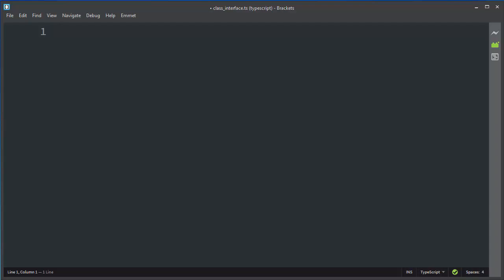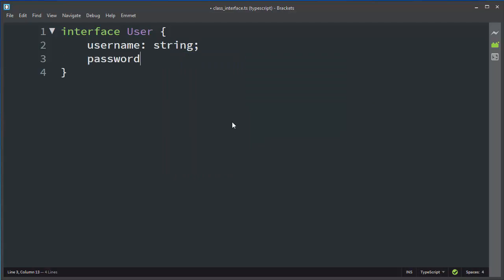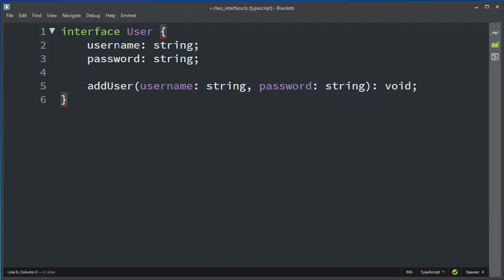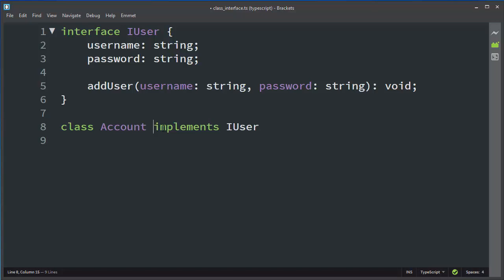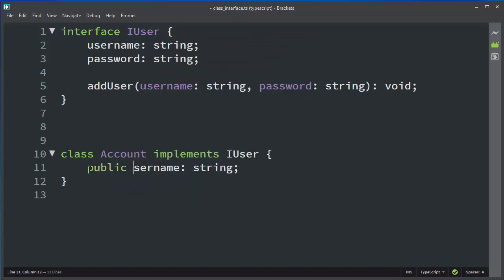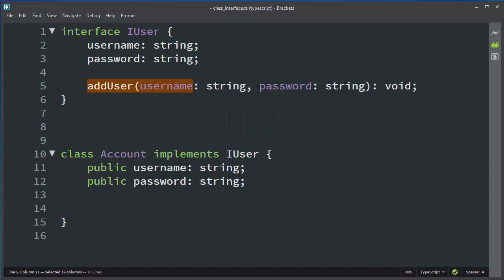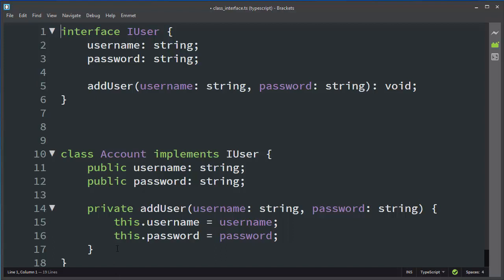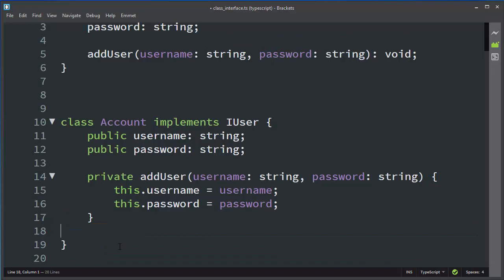Interfaces and Classes in TypeScript - How to Implement an Interface in TypeScript - tutorial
Let's talk about interaction between interfaces and classes in typescript, and let's talk how to implement an Interface in TypeScript.

TypeScript tutorial.